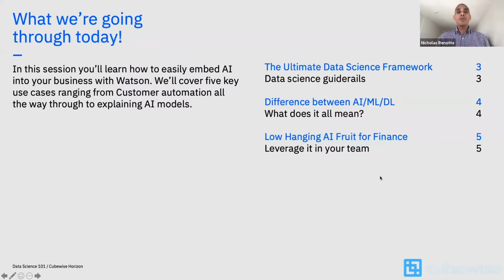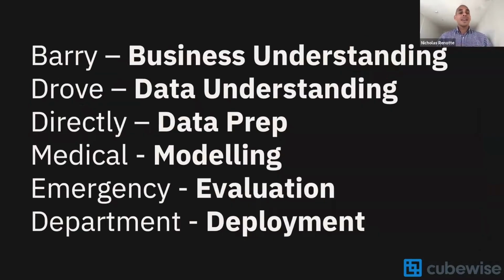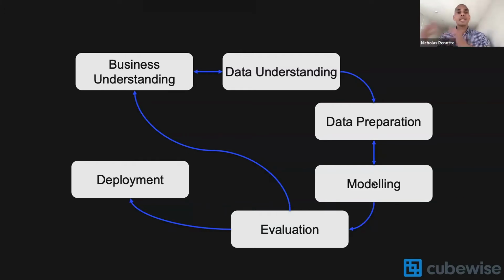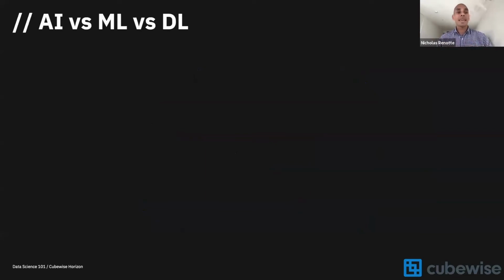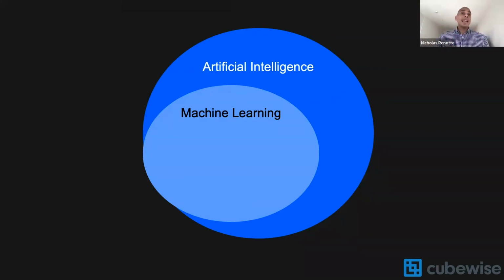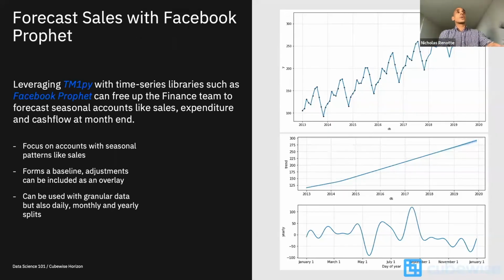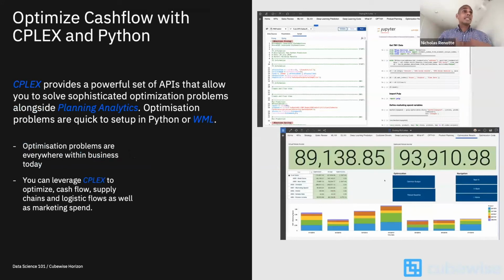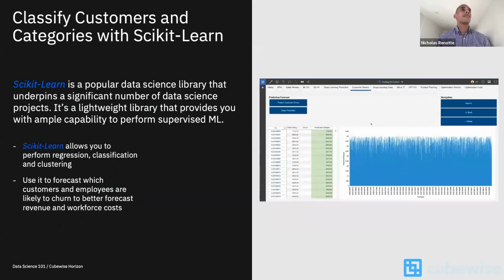Data Science 101 for Finance Teams for IBM Planning Analytics/TM1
One of the top 5 most watched presentations from Horizon in 2020.

Go through a crash course on applications of data science for Finance teams. You’ll learn about high level data science principles and the low hanging fruit that you can capitalise on using Machine Learning and Decision Optimization alongside Planning Analytics.

Presented by Nicholas Renotte at Horizon, global user conference on IBM Planning Analytics/TM1 in 2020.

Interested in Horizon 2021?